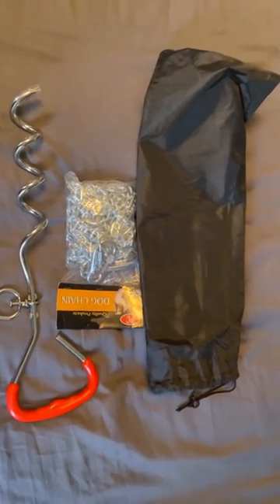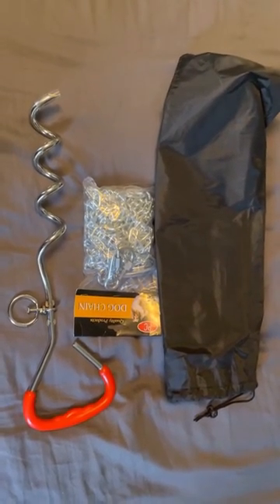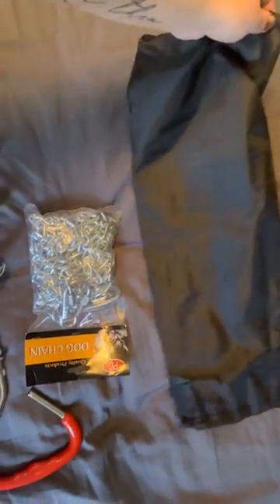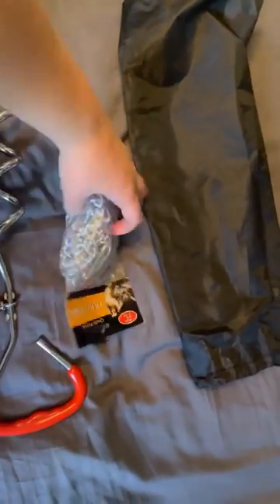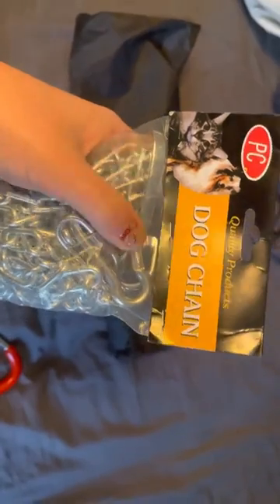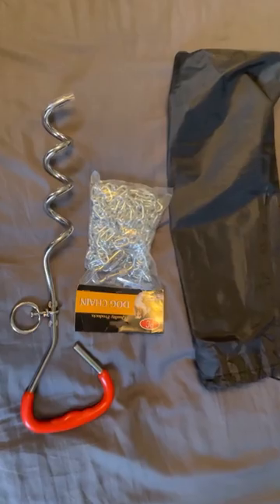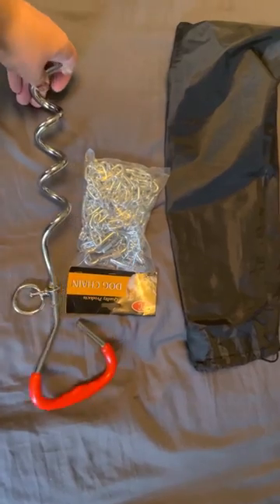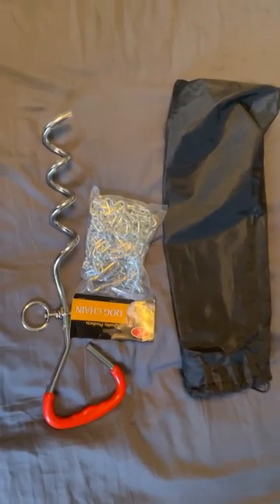Heavy Duty Dog Tie Out Chain and Stake,Leash and Stake,15ft Metal Dog Chain Large Dogs Up to 125 lbs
UPGRADED DOG TIE OUT CHAIN: Unlike other dog tie out cable,we adopt dog chain leash to match with dog tie out stake, which is more heavy duty and tangle free, give your pet more freedom to run in the yard outside. The metal dog chain leash is made with premium 304 stainless steel, which is more chew proof than the regular dog cable.
EASY TO USE: Dog tether and stake for yard is super easy to install,screw the stake into the ground like a corkscrew and attach the dog chain to the tie out stake, Ergonomically designed handle and the heavy duty & rust proof hooks ensure easy on/off connections which saving time and effort.
SAFE DESIGN: Safety locks are installed at both ends of the steel chain to prevent the chain from breaking. Heavy duty 360° swivel clip is totally rust proof and ultra strong, plus the screw-circle lock, your dogs will be able to move happily and safely in the yard or outside without getting all tangled up. The O-ring of the dog stake and the hook at one end of the chain can be rotated 360° to reduce the tangling of the dog chain.
A COMPLETE SET: Our Product Includes one 15ft long metal dog tie-out chain and 16.5 inches spiral tie out stake with handle, also a oxford carry bag for you to take around for camping or outside.
GIFT FOR PETS: Duckygoo Dog Chain Leash and Stake Set creates a safe area that allows your dogs to play freely. Very suitable for yard, park, beach or camping.This is a good gift for dog lovers. We offer a 100% Satisfaction for each product, any question, please feel free.